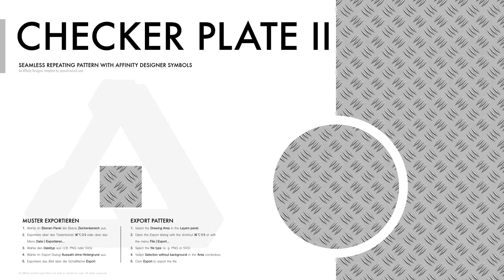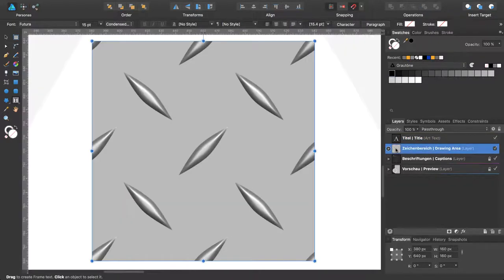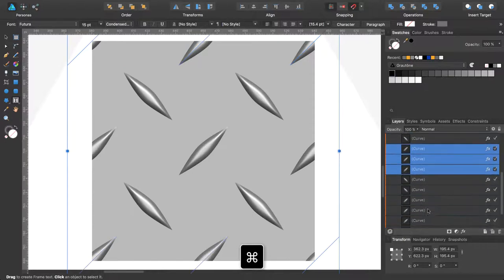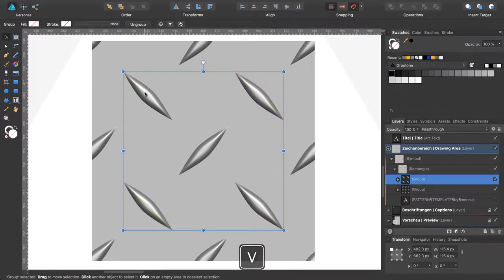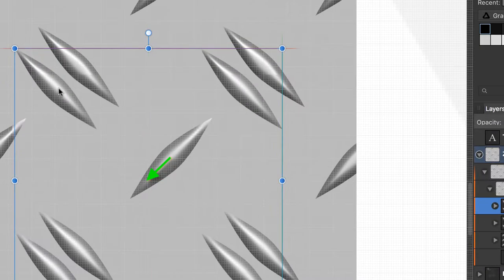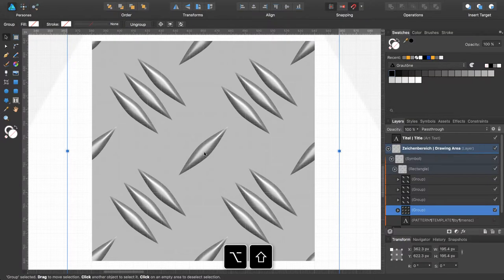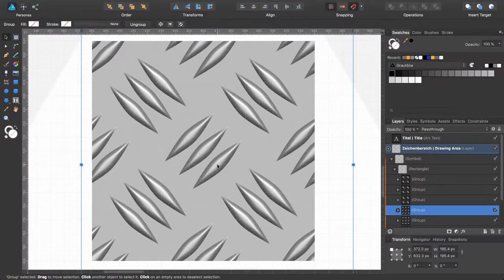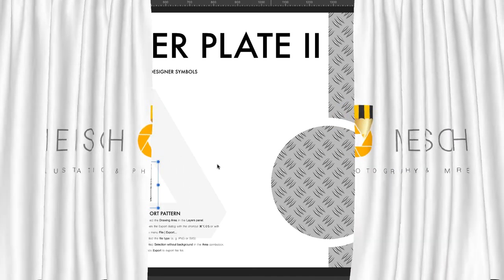Affinity Designer Pattern - Checker Plate II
In this tutorial I will explain a variation of the Affinity Designer Pattern - Checker plate I tutorial which you can find

This tutorial was created with Affinity Designer 1.5.5 and recorded an edited with Camtasia:mac 2.10.8.

For sound recording, I use a ZOOM H1 recorder with a SONY ECM-CS3 microphone and Audacity for editing.